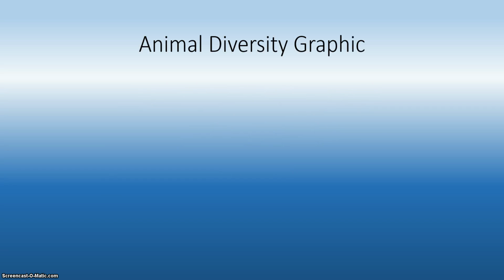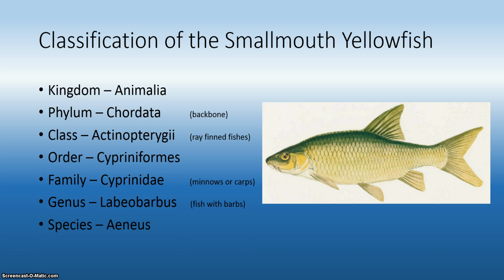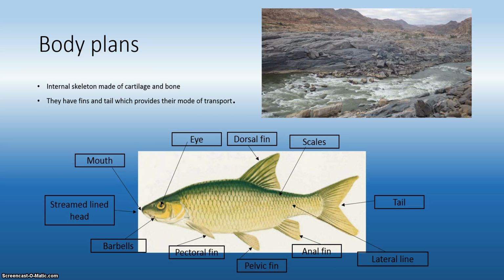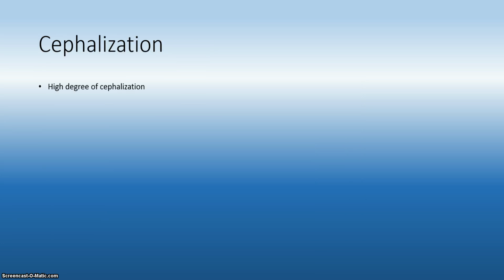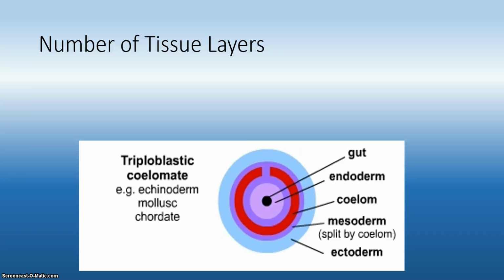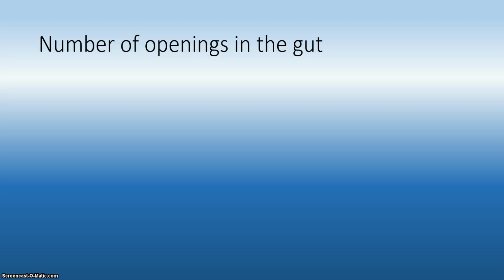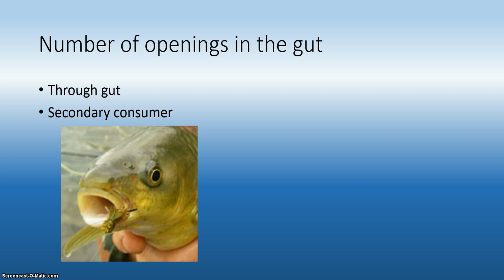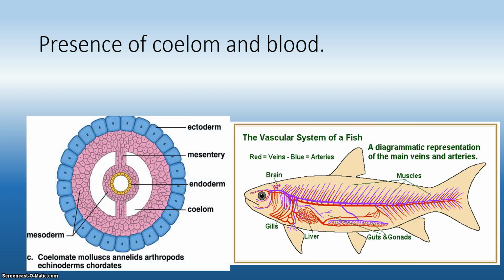smallmouth yellowfish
bio project on classification of animals